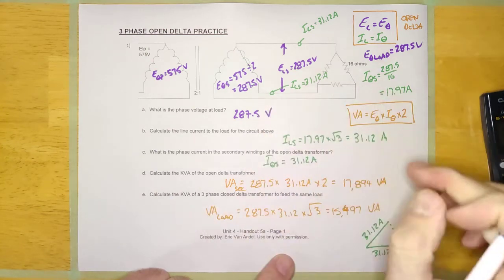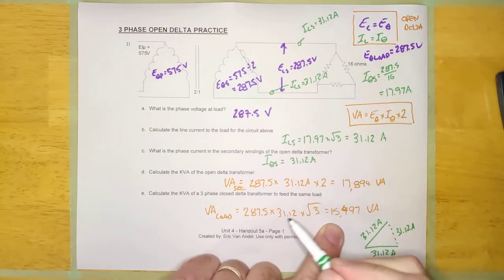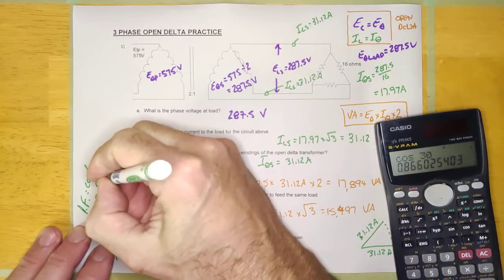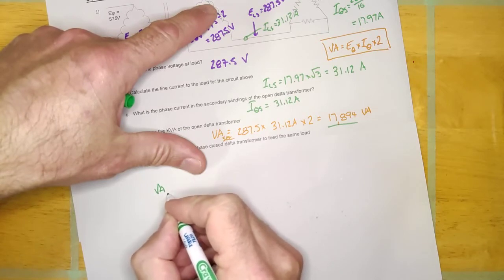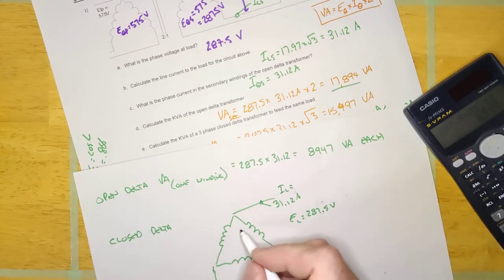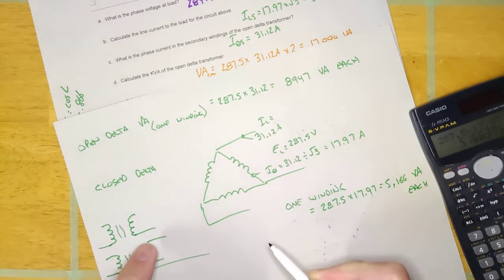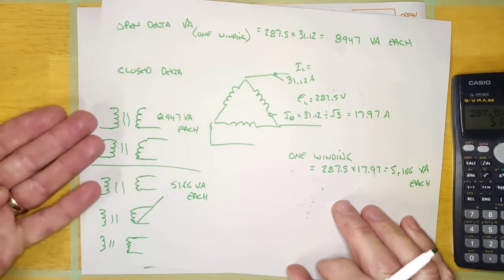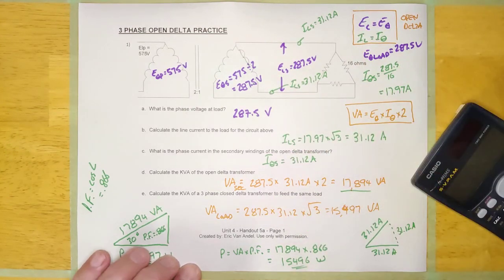Open Delta 3